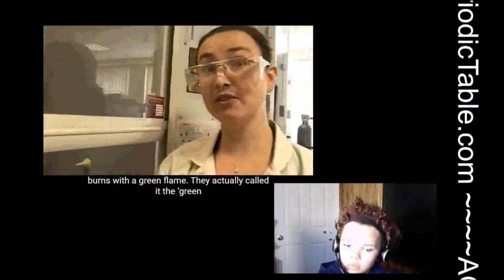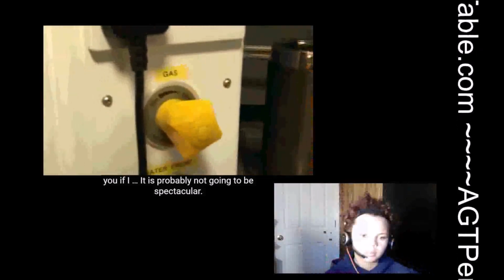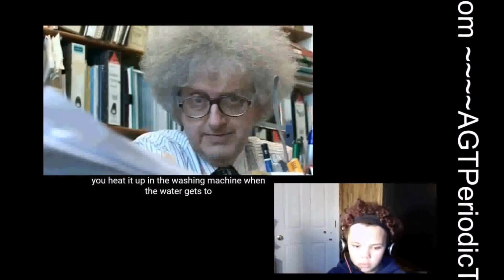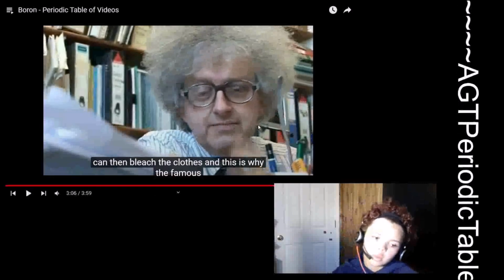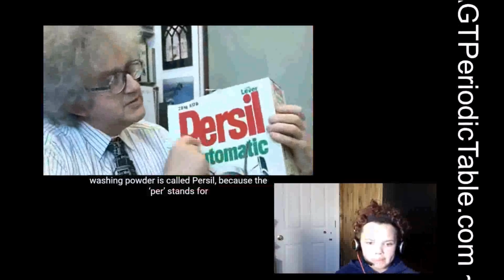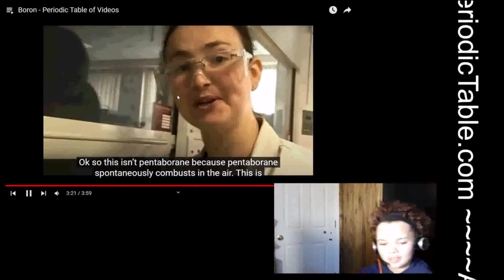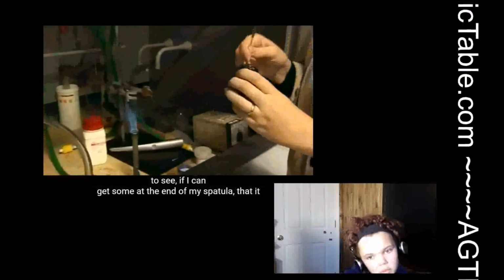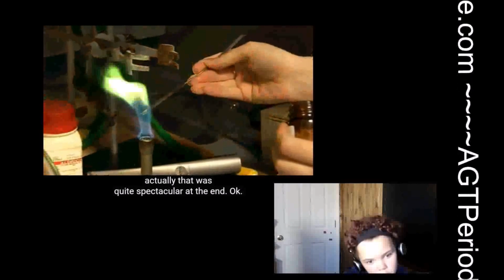agtperiodictable.com - atomic element: 5 symbol: B Name: Boron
Boron is a chemical element with the symbol B and atomic number 5. In its crystalline form it is a brittle, dark, lustrous metalloid; in its amorphous form it is a brown powder. As the lightest element of the boron group it has three valence electrons for forming covalent bonds, resulting in many compounds such as boric acid, the mineral sodium borate, and the ultra-hard crystals of boron carbide and boron nitride.

Boron is synthesized entirely by cosmic ray spallation and supernovae and not by stellar nucleosynthesis, so it is a low-abundance element in the Solar System and in the Earth's crust. It constitutes about 0.001 percent by weight of Earth's crust. It is concentrated on Earth by the water-solubility of its more common naturally occurring compounds, the borate minerals. These are mined industrially as evaporites, such as borax and kernite. The largest known deposits are in Turkey, the largest producer of boron minerals.

Elemental boron is a metalloid that is found in small amounts in meteoroids but chemically uncombined boron is not otherwise found naturally on Earth. Industrially, the very pure element is produced with difficulty because of contamination by carbon or other elements that resist removal. Several allotropes exist: amorphous boron is a brown powder; crystalline boron is silvery to black, extremely hard (about 9.5 on the Mohs scale), and a poor electrical conductor at room temperature. The primary use of the element itself is as boron filaments with applications similar to carbon fibers in some high-strength materials.

Boron is primarily used in chemical compounds. About half of all production consumed globally is an additive in fiberglass for insulation and structural materials. The next leading use is in polymers and ceramics in high-strength, lightweight structural and heat-resistant materials. Borosilicate glass is desired for its greater strength and thermal shock resistance than ordinary soda lime glass. As sodium perborate, it is used as a bleach. A small amount is used as a dopant in semiconductors, and reagent intermediates in the synthesis of organic fine chemicals. A few boron-containing organic pharmaceuticals are used or are in study. Natural boron is composed of two stable isotopes, one of which (boron-10) has a number of uses as a neutron-capturing agent.

The intersection of boron with biology is very small. Consensus on it as essential for mammalian life is lacking. Borates have low toxicity in mammals (similar to table salt) but are more toxic to arthropods and are occasionally used as insecticides. Boron-containing organic antibiotics are known. Although only traces are required, it is an essential plant nutrient.